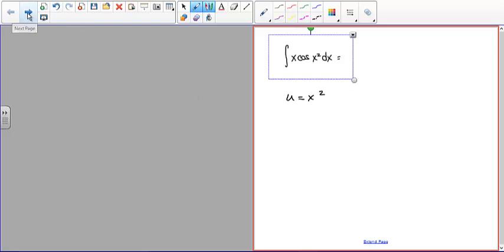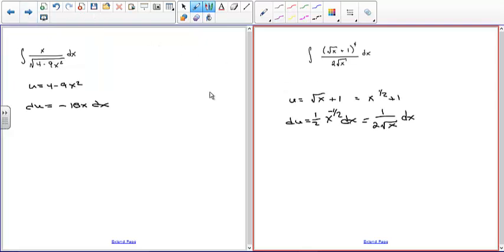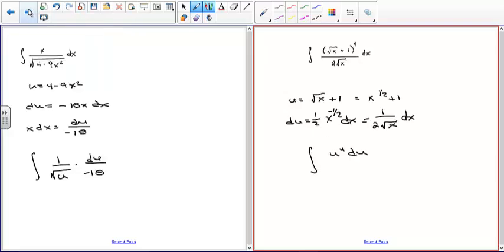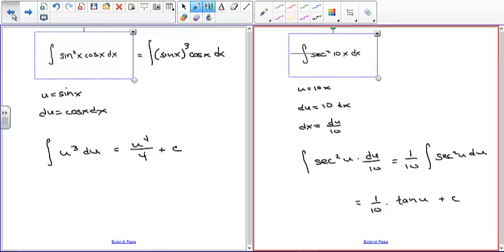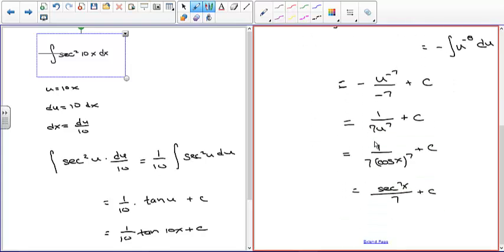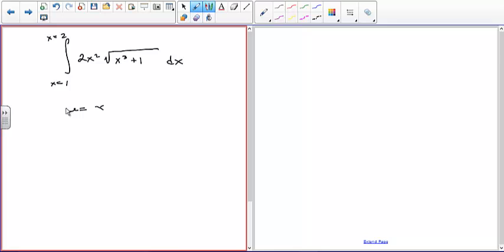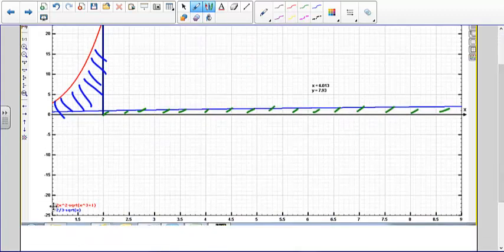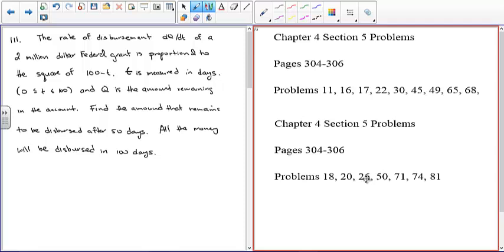Class 41 Calculus - Integration by Substitution